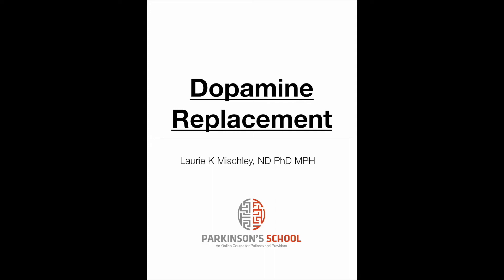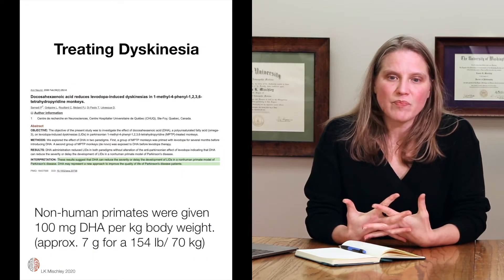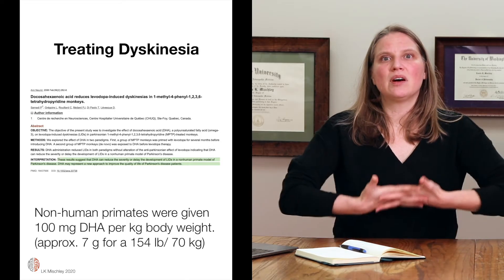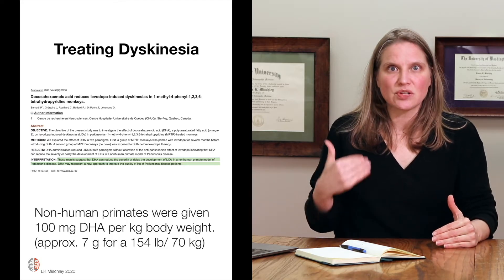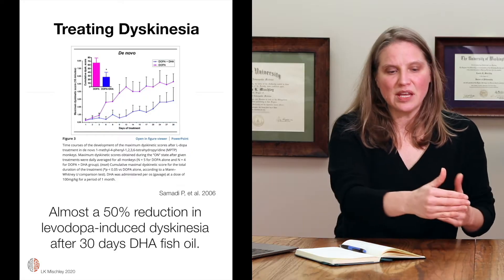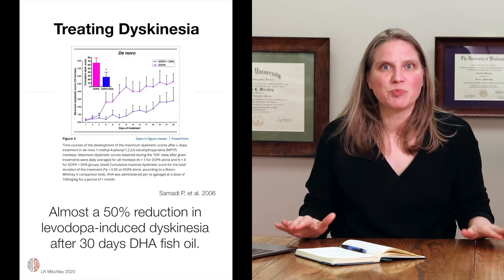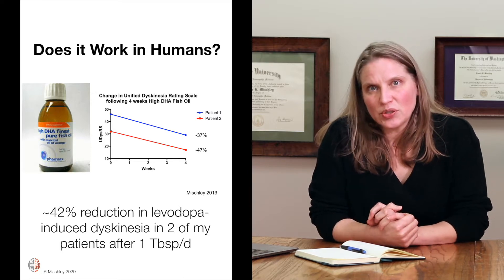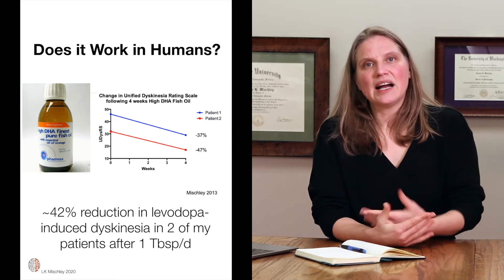Using Fish Oil to Reduce Levodopa-Induced Dsykinesia in Parkinson's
As awesome as levodopa is, one of the side effects most commonly associated with levodopa are the dyskinesia, both the "peak dose" and "wearing off" kind. The use of high dose DHA oil can be a very effective strategy for reducing levodopa-induced dyskinesia.
** If you're going to experiment, use the Parkinson Symptom Tracking App to document your symptom severity BEFORE and 30 DAYS AFTER starting the supplement you choose. **